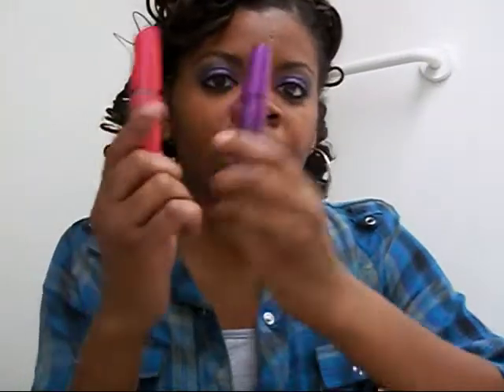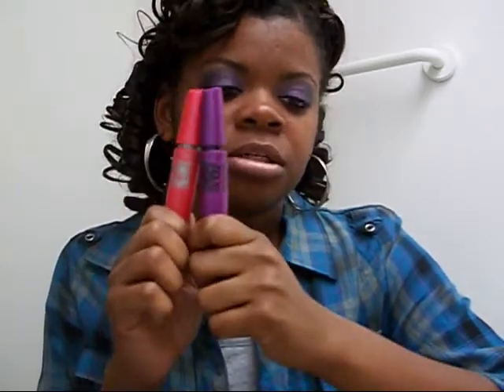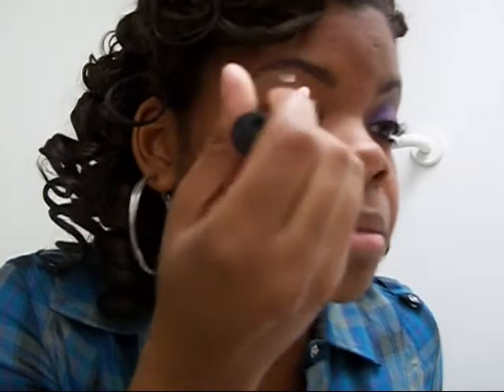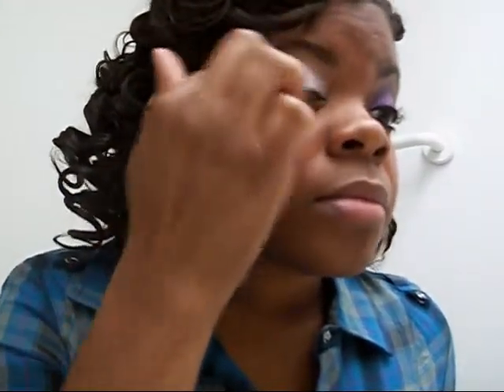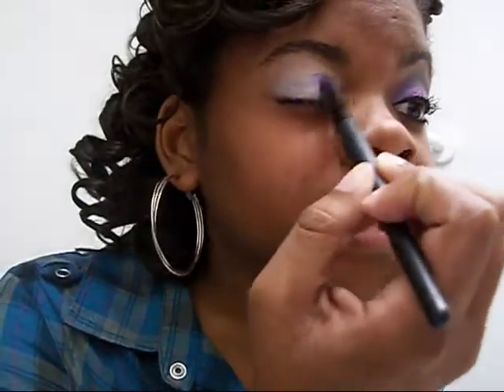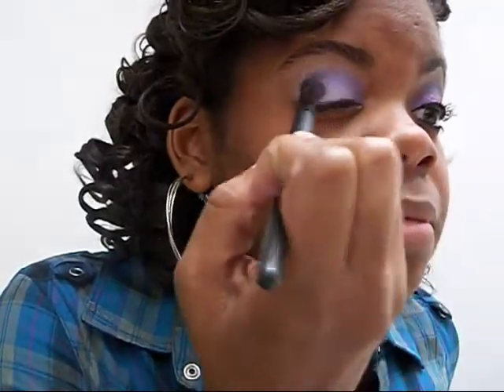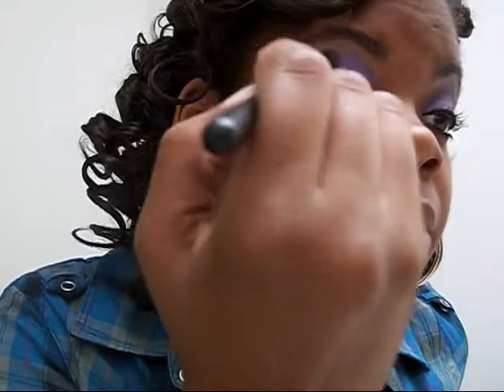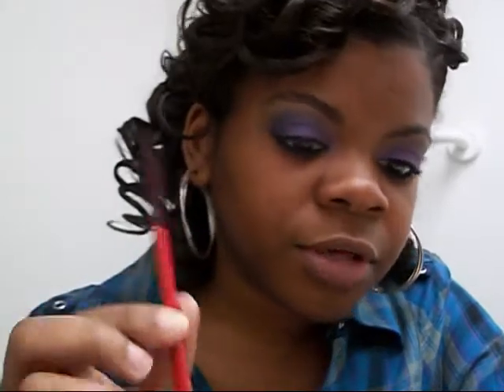Smokey Purple for Spring!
I know it's been a while, but here's a great look for spring! Enjoy!